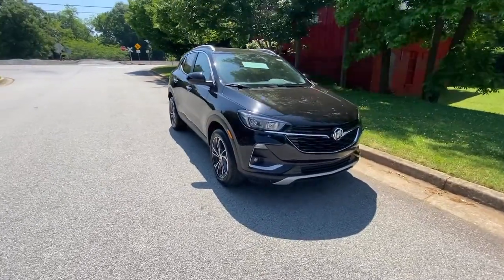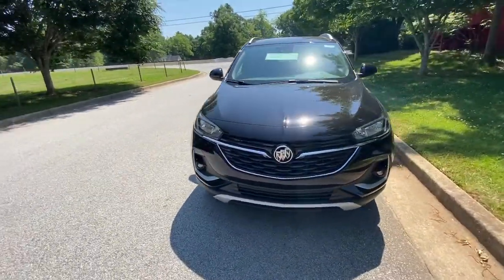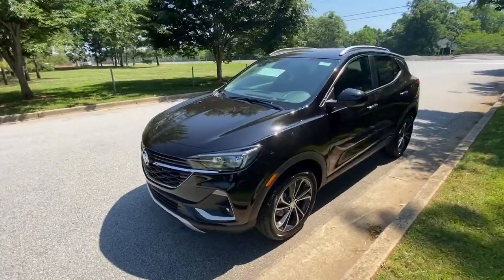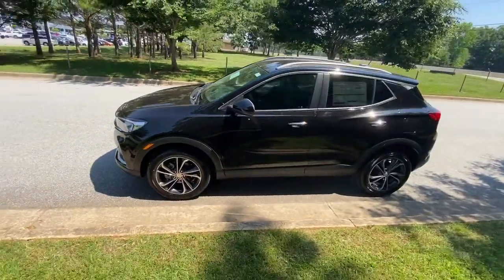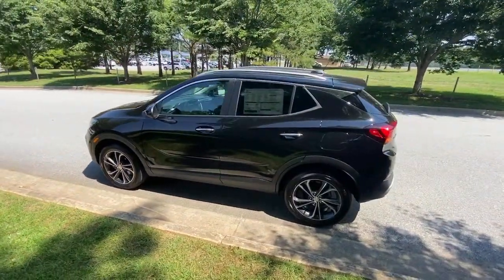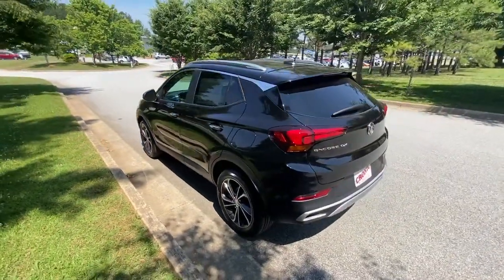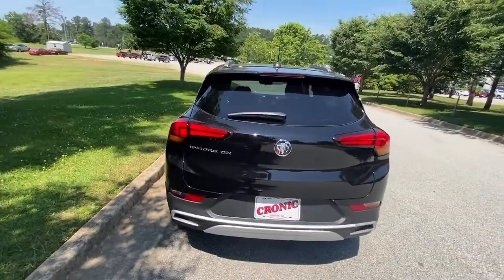2021 Buick Encore GX Atlanta, Griffin, McDonough, Fayetteville, Thomaston, GA B25034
Ebony Twilight Metallic New 2021 Buick Encore GX available in Griffin Georgia at Cronic Chevrolet Buick GMC. Servicing the Atlanta, McDonough, Fayetteville, Thomaston, GA area.

Scores 31 Highway MPG and 28 City MPG! This Buick Encore GX delivers a Turbocharged 1.2/ engine powering this Variable transmission. WHEELS, 18 (45.7 CM) MACHINED ALUMINUM with High Gloss Dark Android pockets (STD), TRANSMISSION, CONTINUOUSLY VARIABLE (CVT) (STD), SELECT PREFERRED EQUIPMENT GROUP Includes Standard Equipment.*This Buick Encore GX Comes Equipped with These Options *HANDS-FREE POWER LIFTGATE PACKAGE includes (TC2) Hands-free power liftgate , SEATS, FRONT BUCKET (STD), LIFTGATE, POWER, HANDS FREE, LICENSE PLATE BRACKET, FRONT, GVWR, 4211 LBS. (1910 KG) (STD), ENGINE, ECOTEC 1.2L TURBO (GM-estimated 137 hp [102 kW] @ 5,000 rpm, 162 lb-ft of torque [219 Nm] @ 2,500 rpm) (STD), EBONY WITH EBONY INTERIOR ACCENTS, CLOTH WITH LEATHERETTE SEAT TRIM, EBONY TWILIGHT METALLIC, AUDIO SYSTEM, 8 DIAGONAL BUICK INFOTAINMENT SYSTEM includes multi-touch display, AM/FM stereo, Bluetooth streaming audio for music and most phones and Wireless Apple Carplay/Wireless Android Auto for compatible phones (STD), Wireless Apple CarPlay/Wireless Android Auto.* Stop By Today *Come in for a quick visit at Cronic Chevrolet Buick GMC, 2676 North Expressway, Griffin, GA 30223 to claim your Buick Encore GX!